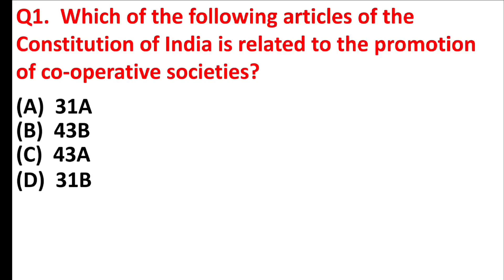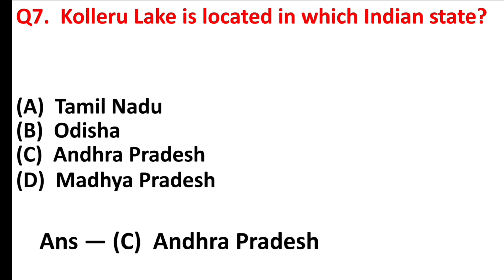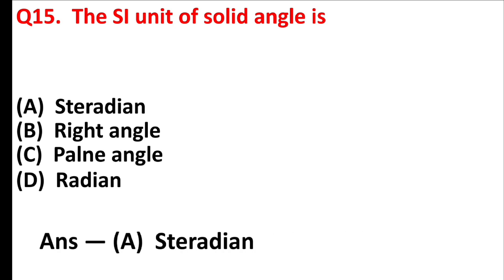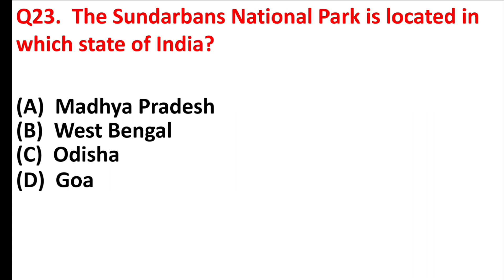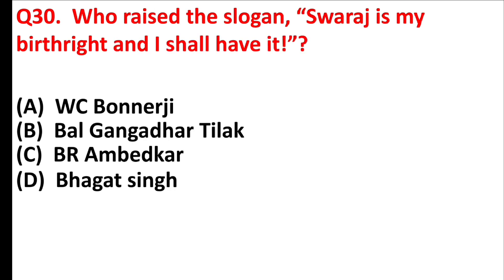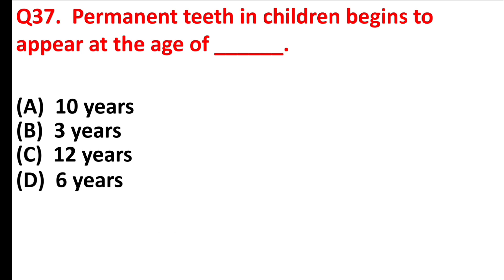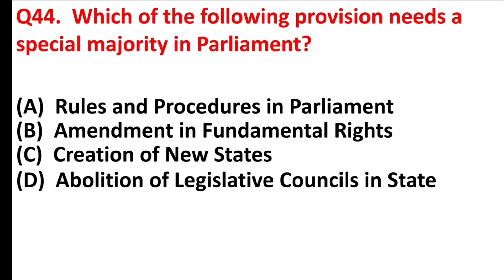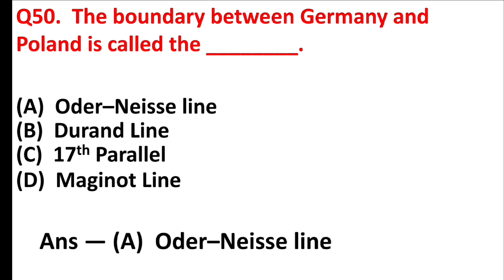SSC CHSL 2023 GK in English | SSC CHSL Most Important Quiz in English | CHSL GK Questions Answers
Suggested Videos:—

1.  SSC CHSL 2023 | SSC CHSL GK GS & Static GK by Sahil Madaan | CHSL Final Punch
2.  SSC CHSL GK Analysis 2023 | SSC CHSL GK GS Solved Paper | SSC CHSL GK Asked Questions by Gaurav Sir
3.  SSC CHSL 2023 | SSC CHSL GK/GS Marathon Class 2023 | Most Expected Questions
4.  SSC CHSL English Analysis 2023 | SSC CHSL English Asked Paper | Based on 4 August | Ananya Ma'am
5.  SSC CHSL Analysis 2023 | 3 Aug, Shift 1 | SSC CHSL Exam Asked Questions Analysis 2023
6.  SSC CHSL 2023 Exam में पूछे गए बवाल सवाल | SSC CHSL TIER 1 PAPER ANALYSIS 2023 | SSC WALLAH
7.  SSC CHSL All Shift English Asked Questions | SSC CHSL English Analysis 2023 | By Ananya Ma'am
8.  SSC CHSL All Shift GK Asked Questions | SSC CHSL GK GS Analysis 2023 | SSC CHSL GK By Divya Ma'am
9.  SSC CHSL 3 August 2023 All Shift Analysis | SSC CHSL Exam 2023 Asked Questions | ssc chsl exam review
10.  SSC CHSL English Previous Year Paper | SSC CHSL English Expected Paper | SSC English By Ananya Ma'am

Your Query:—